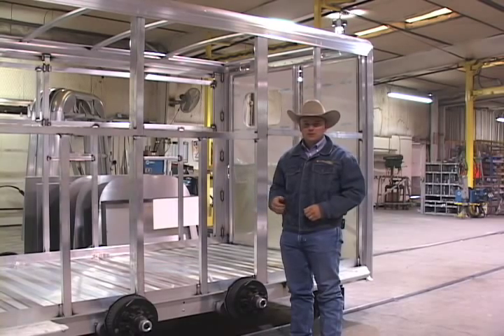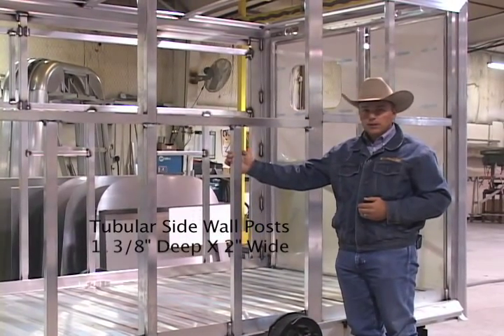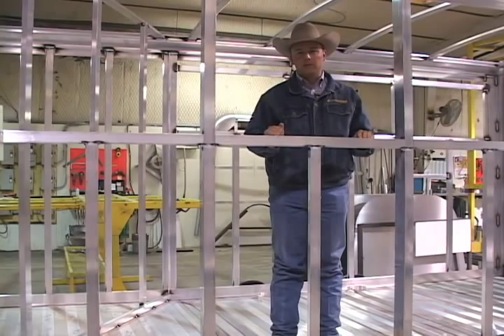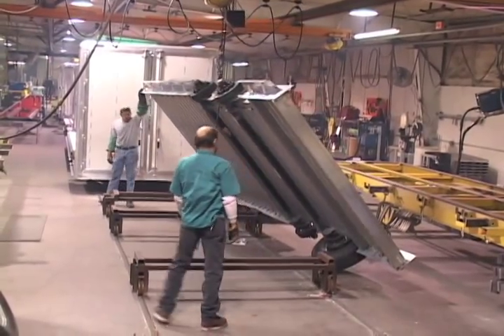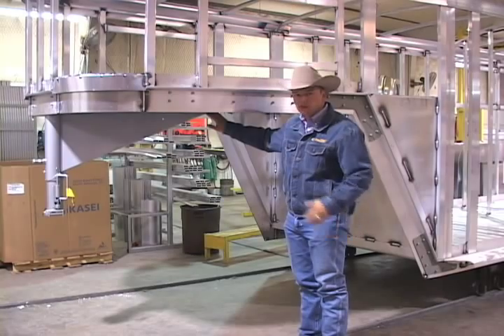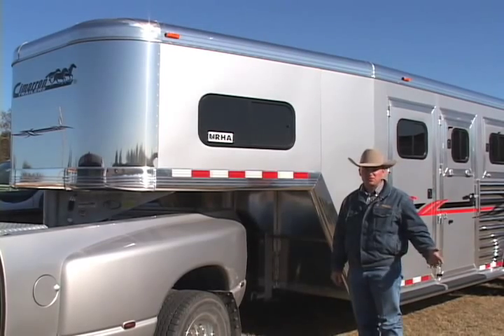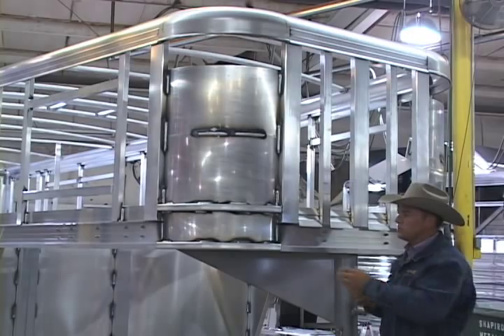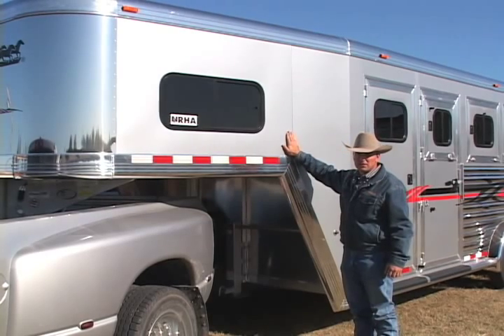A Look Inside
Cimarron Trailers are built tough. Take a look behind the scenes at the strength and engineering that goes into each Cimarron Trailer.